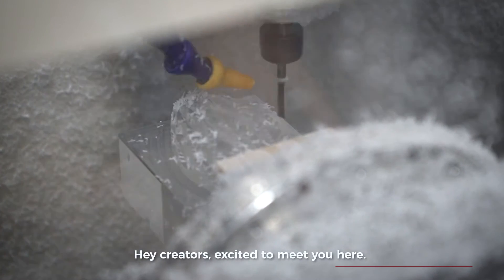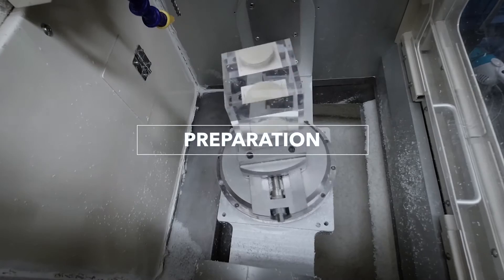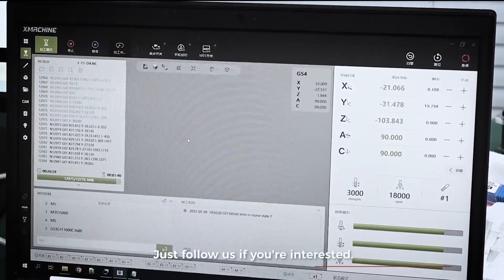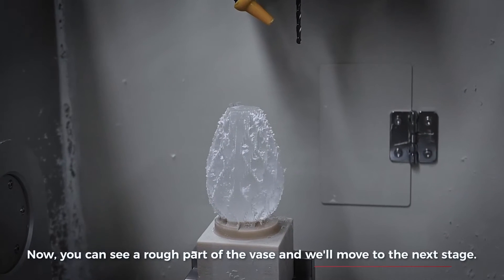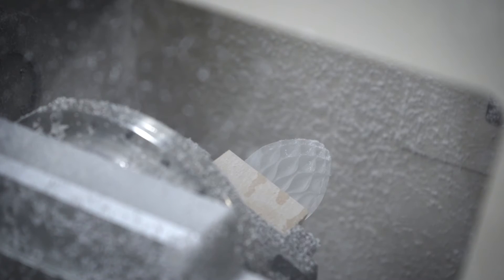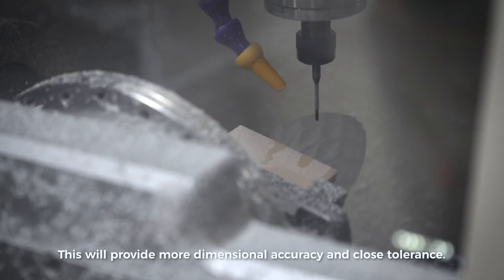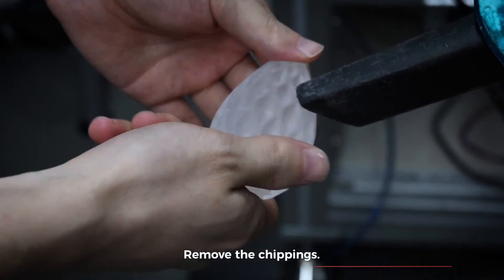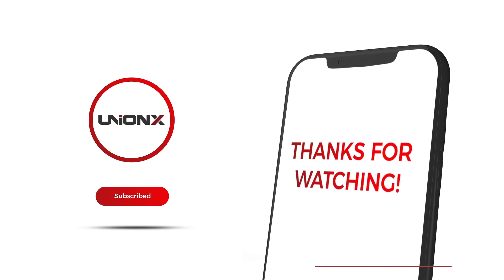Create A Vase - Using Self-developed 5-axis CNC Machine | UNIONX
Hi, creators. Excited to mee you here!
We're developing 5-axis CNC machine and the machine we use in this video is a prototype machine. Check the video and see how it works!

Unionx is developing 5-axis CNC machines including controller, software, etc. We hope to provide mature solutions in 5-axis and other high-tech fields. Check how we built our cnc machine

We'll post more in the coming days! You'll definitely find more fun stuff on our